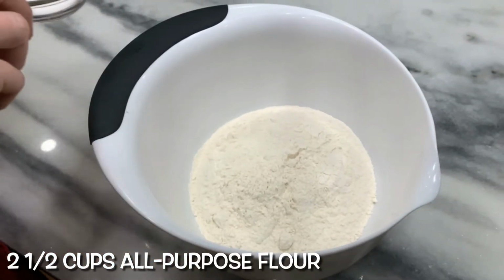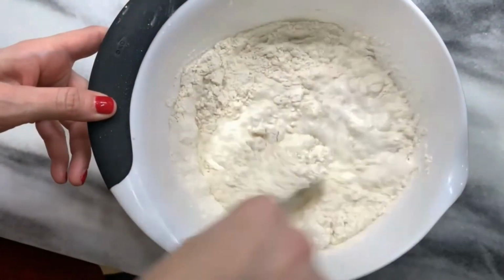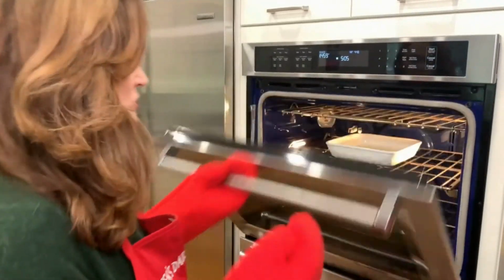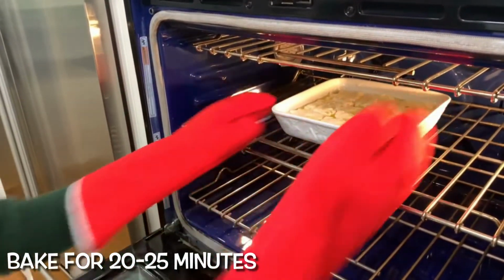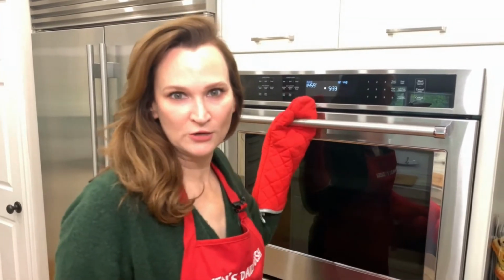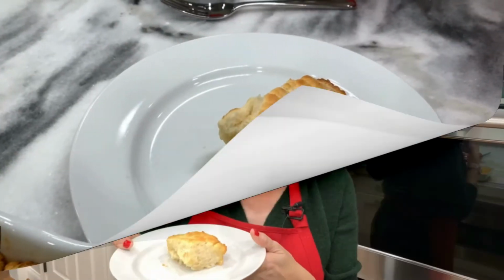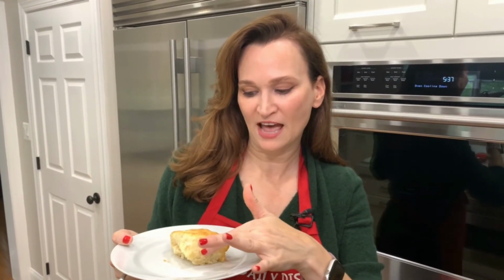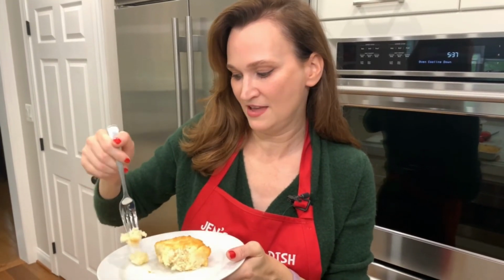Buttermilk Butter Dip Biscuits. Soft, Fluffy, Biscuit Perfection. So Easy To Make. So Very Good!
All I have to say is, this is a great biscuit recipe! These are not your flaky type of biscuits. These are soft and fluffy instead. That is the beauty of them. They are ridiculously easy to make too! Give them a try and let me know when you do.

Here's the recipe:

INGREDIENTS
1 stick butter, unsalted
2 1/2 cups all purpose flour
4 teaspoons sugar
4 teaspoons baking powder
2 teaspoons salt
1 3/4 cups full fat buttermilk

INSTRUCTIONS
- Place the butter in an 8 x 8 inch microwavable baking dish and melt in the microwave or oven. Set aside.
- Whisk together the flour, sugar, baking powder and salt in a large bowl. Add the buttermilk and mix just to combine. Mixture will be sticky and wet.
- Transfer the dough into the baking dish over the melted butter.
- Using a spoon or spatula, press the dough evenly across dish and into each corner. Don’t worry if the butter oozes up over the edges of the dough.
- Using a sharp knife, cut through the dough cutting it into nine equal squares.
- Bake for approximately 20-25 minutes until biscuits are golden brown on top.
- Serve hot. No butter needed!

NOTES
- You can use milk instead of the buttermilk if desired. Biscuits will still be great but a little less buttery.
- Store covered but no need to refrigerate.

Special thanks to My Country Table for the excellent recipe!